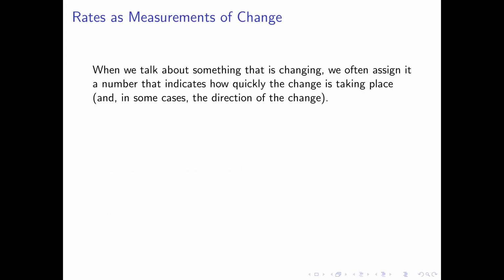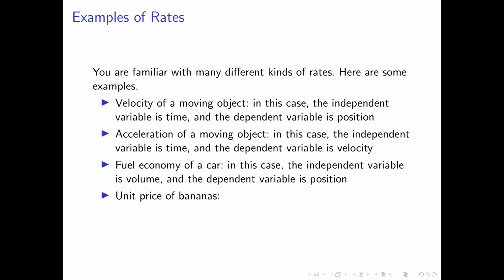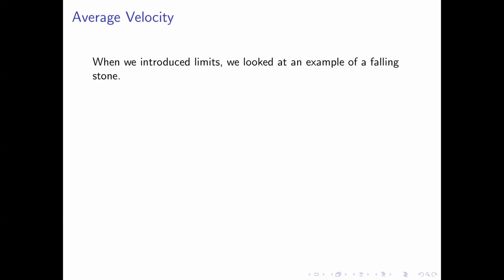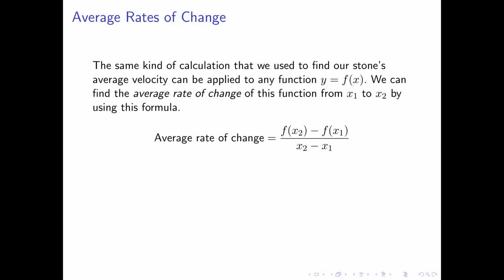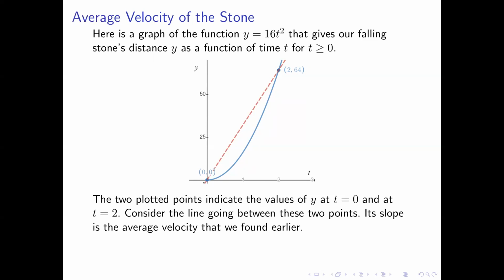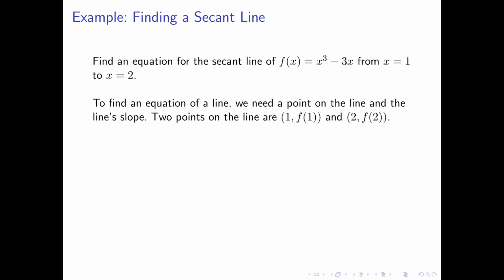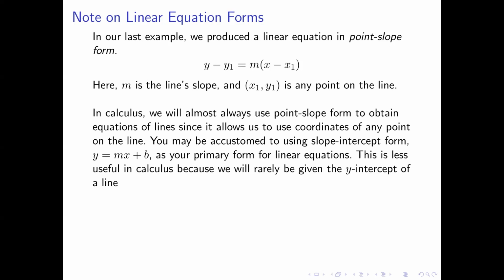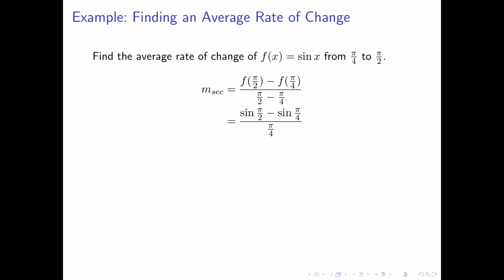AP Calculus AB 2-01: Average Rates of Change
This video reviews the concept of an average rate of change of a function and its graphical representation as the slope of a secant line of the function's graph.